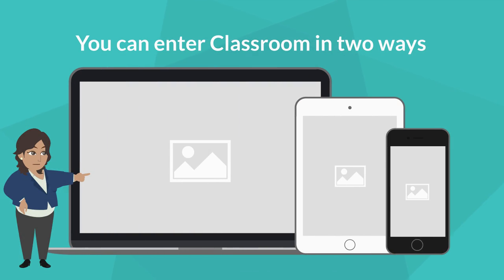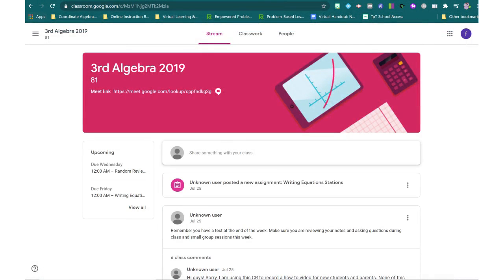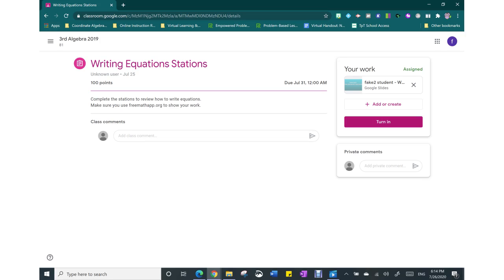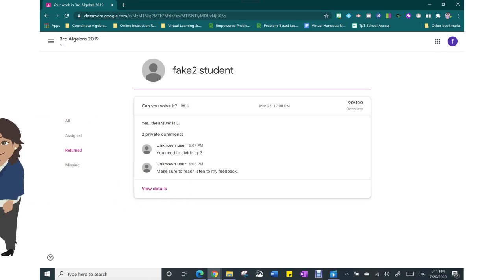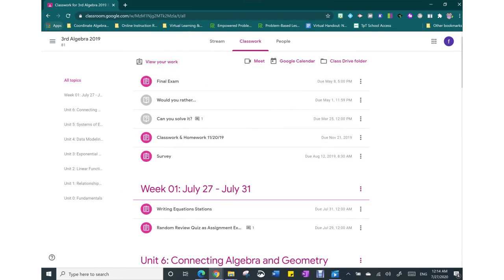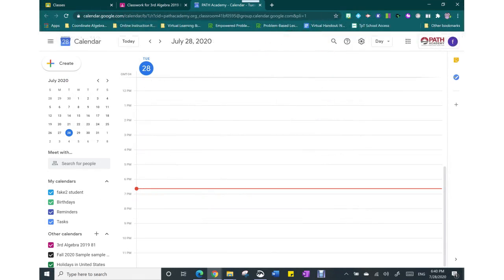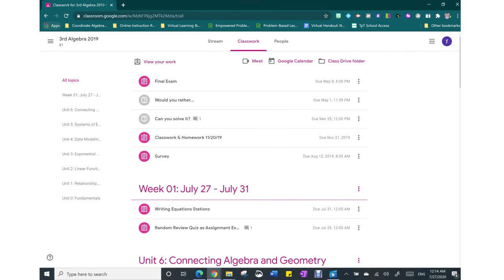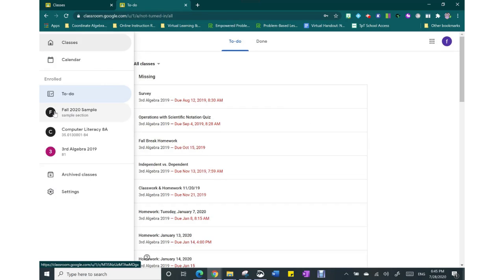Google Classroom Tutorial for Parents (English)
Google Classroom Tutorial for Parents at PATH Academy Charter School (English)